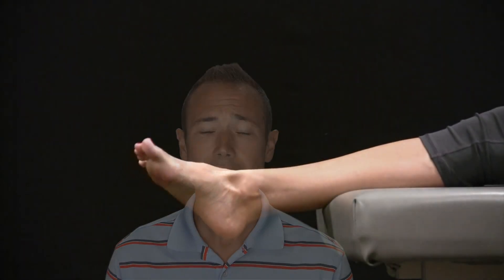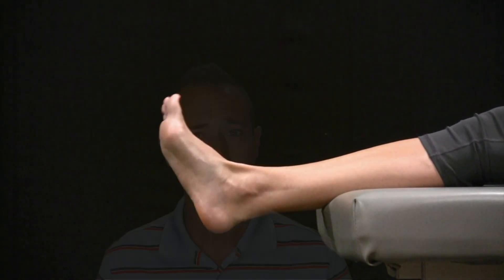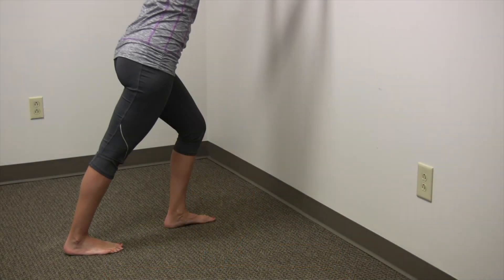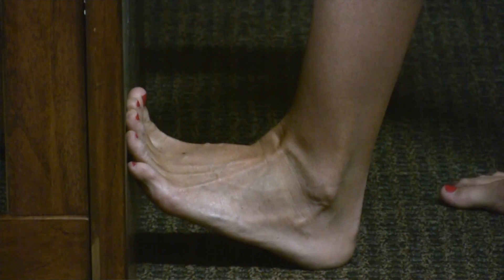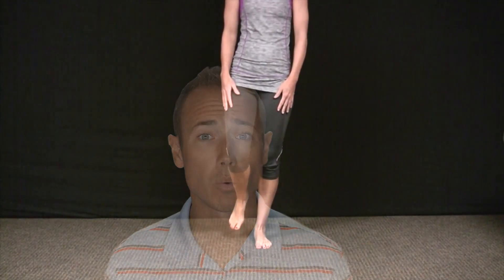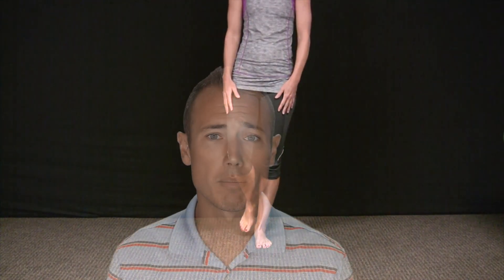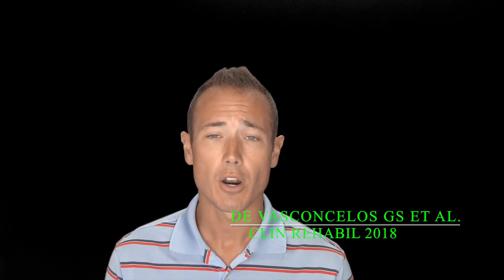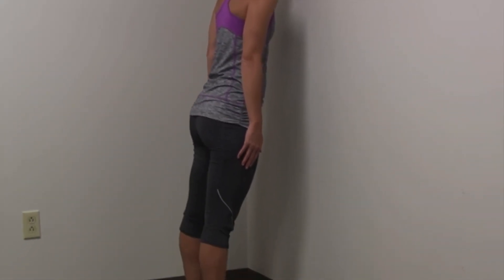ChiroUp.com for Evidence Based-Chiropractors: Lateral Ankle Sprain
Watch Dr. Steele review several best-practice exercises and stretches for lateral ankle sprain. Review these 2 Critical Steps to Resolve Ankle Sprains: 1. pain relief 2. future pain prevention. ChiroUp is your source for the most up to date information on evidence-based chiropractic research.